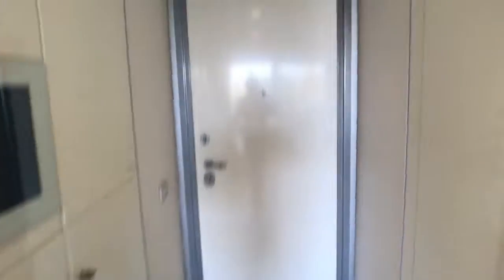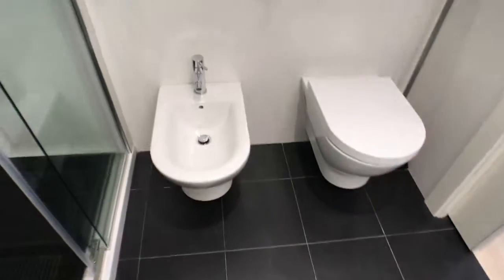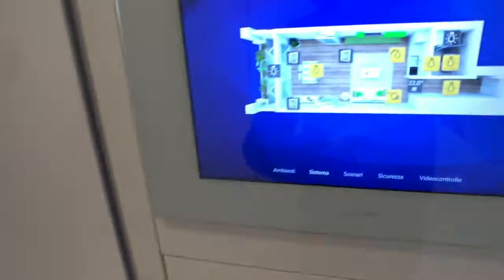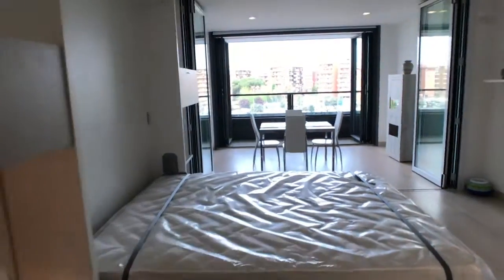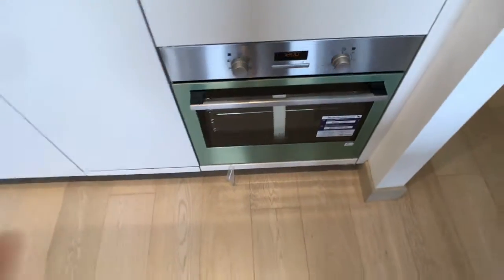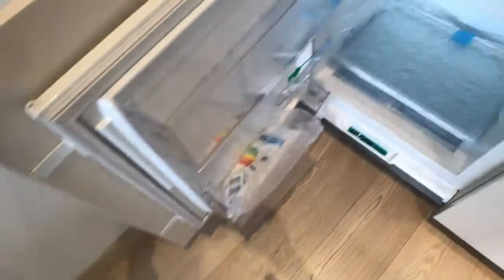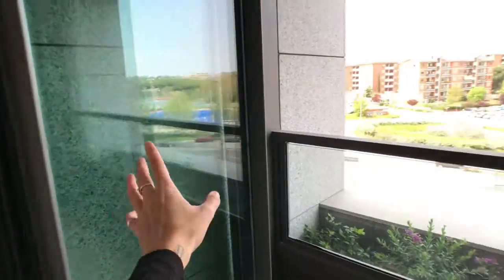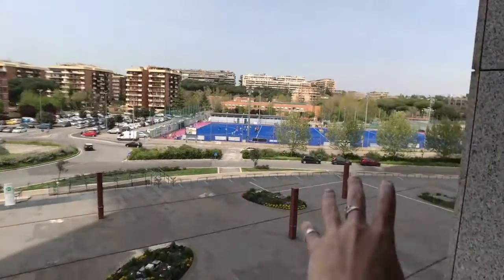Innovative studio apartment for rent close to Palatino in Torrino - Spotahome (ref 214463)